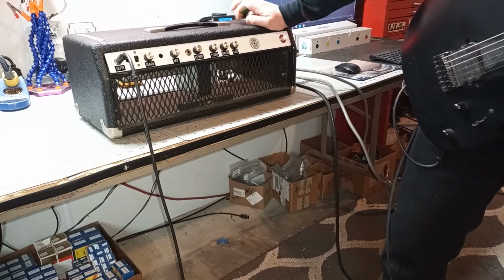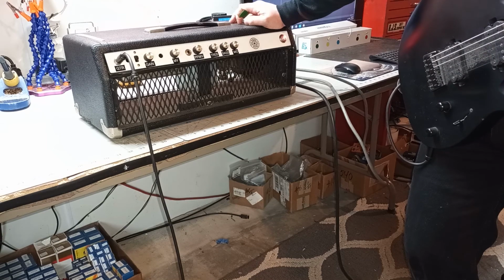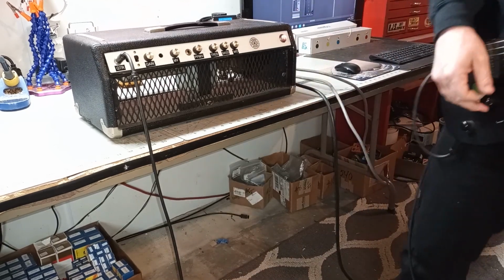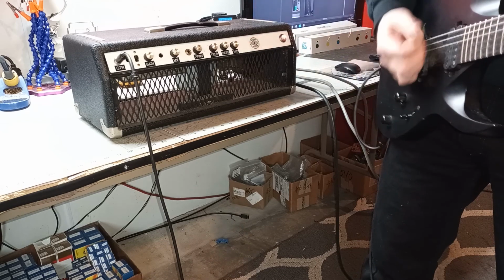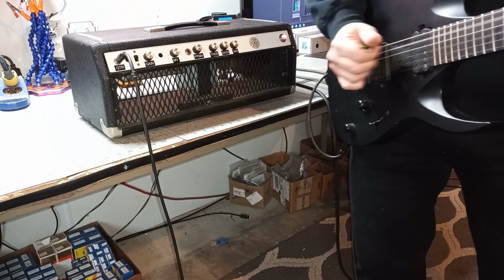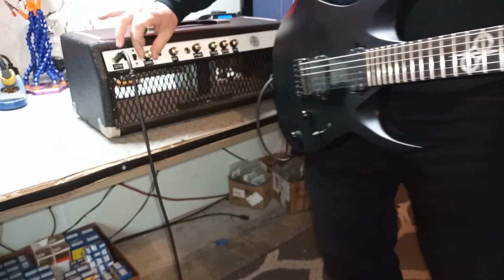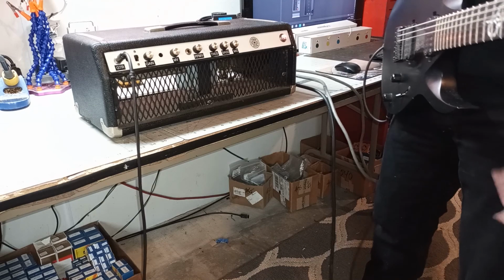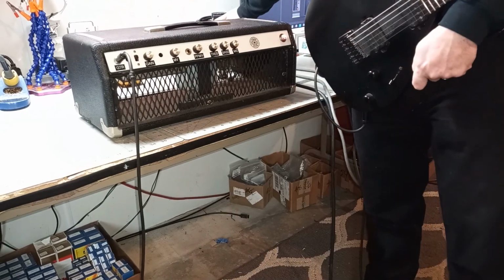Fender-Shall mutation!!!!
this amp came into the shop sounding rather vintage/squish. It was definitely NOT metal or even usable high gain. SO I cleaned out all the hot glue schmootz in there, mapped out the amp, and then mutated the hell out of it! This started life as a fender amp of some type, BUT it had been modded prior to me getting my grubby little mitts on it. There is an after market output transformer in it, and the power section was modded for EL34's. I kept the PPIMV that was already in there, BUT I sorted out the PI and output sections to be more traditional than what was going on in there. I then mutated the entire preamp section to get the mega chuggy-shred! woo-hoo FUN!